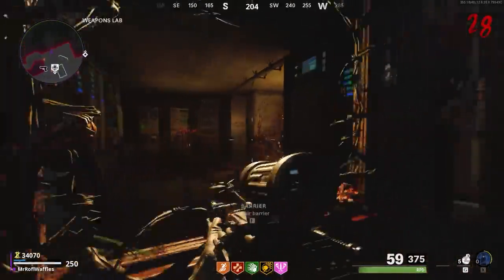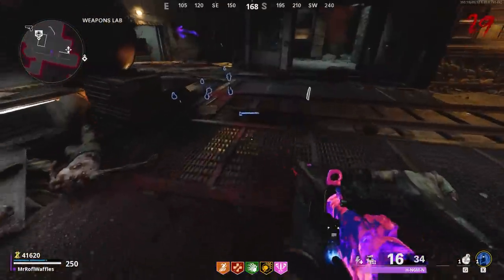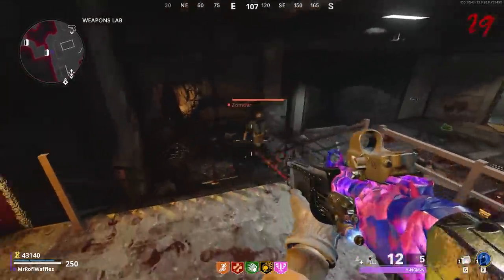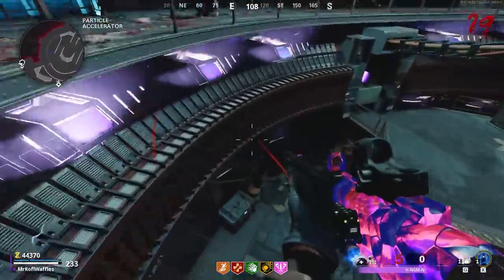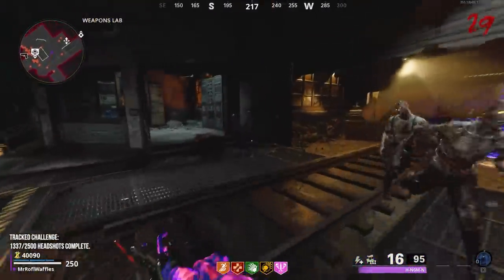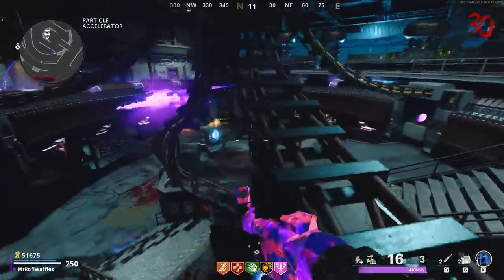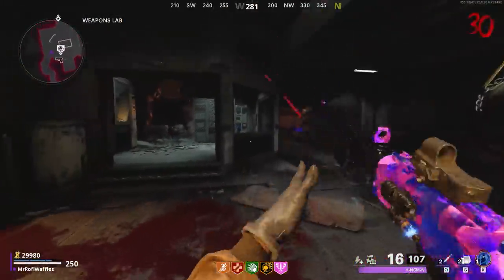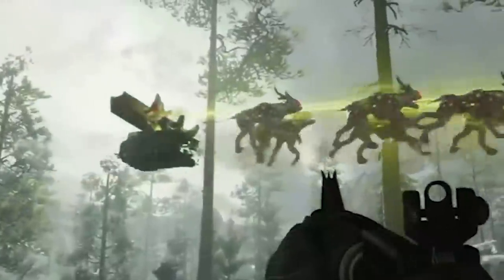NEW SHOCKING COLD WAR ZOMBIES DLC GAMEPLAY: MORE CHANGES THAN EXPECTED (New Features)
THE NEW COLD WAR ZOMBIES GAMEPLAY WAS A BIG SHOCK... there's more changing than we thought.

🔥 Pick up some sick ASUS ROG gear for yourselves!

0:00 Intro
01:00 New gameplay begins...
1:49 Callings from Black Ops 4 Zombies
2:29 Treyarch, PLEASE change this
04:00 Cranked: not quite ready yet
05:09 Jingle Hells looks MUCH better than I thought...
07:37 New EASTER EGGS Needed in Jingle Hells